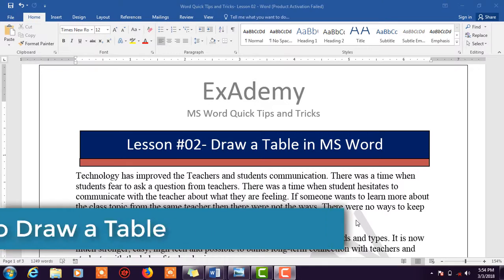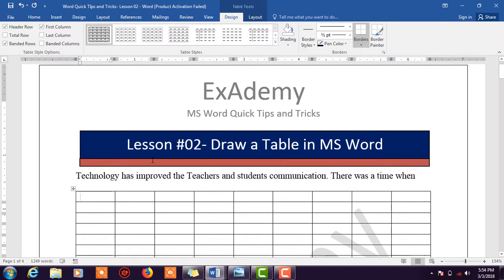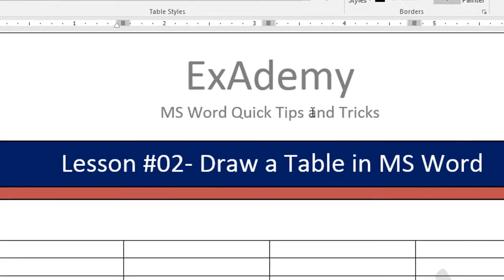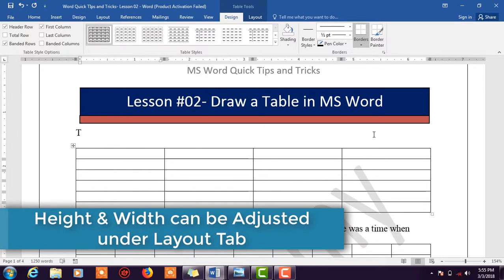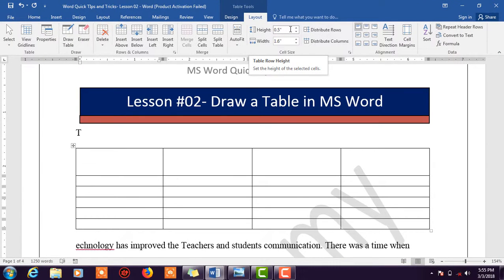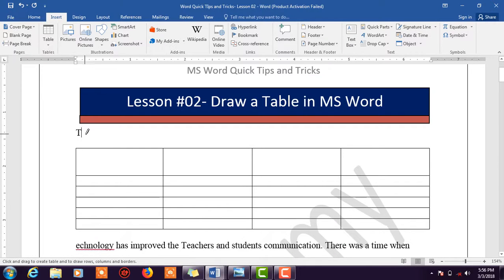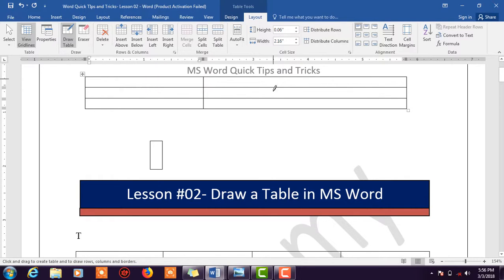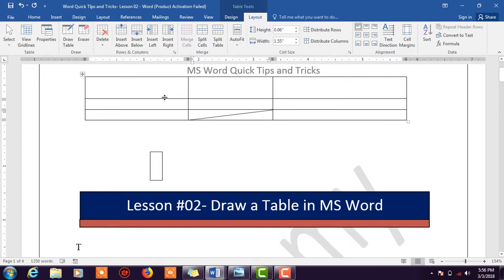MS Word TIps & Tricks- Lesson #02- Learn How to Draw and Customize a Table in MS Word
Hey Guys this Shashank & this video is Lesson #02 of MS Word Quick Tips and Tricks Series. In this video we will discuss the Following Topics
1. How to create a Table with Grids
2. How to Insert a Table
3. How to Draw a Table
4 Finally how to customize it as per your Requirements

I will be covering a lot of Tips and Tricks under this series which are designed especially to enhance your Skills in MS Word and Inspire New Ways of Working.